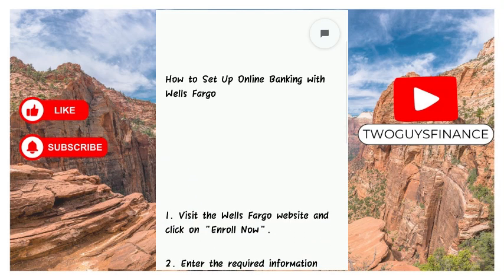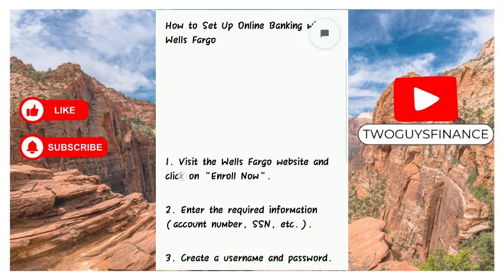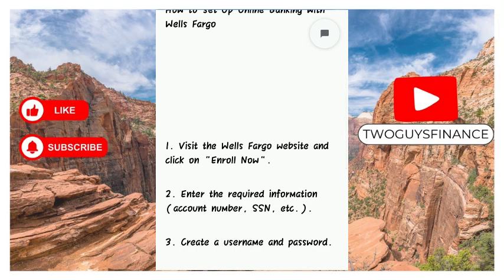HOW TO SET UP ONLINE BANKING WITH WELLS FARGO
In This Video, you will learn about HOW TO SET UP ONLINE BANKING WITH WELLS FARGO